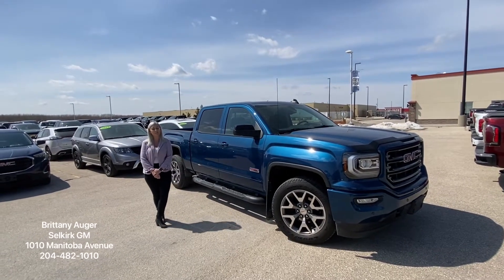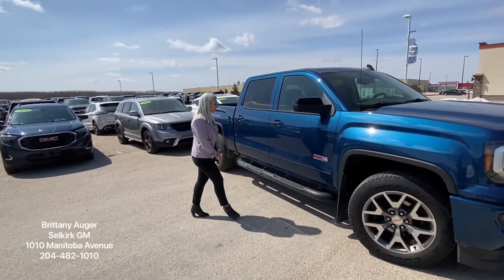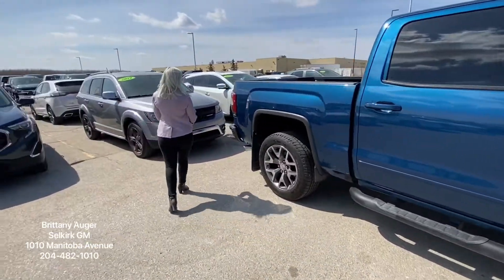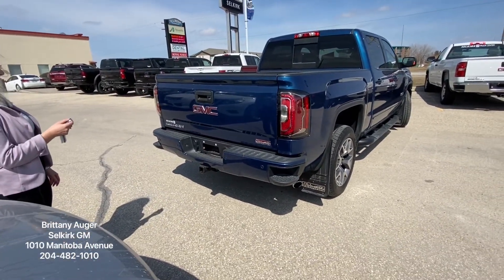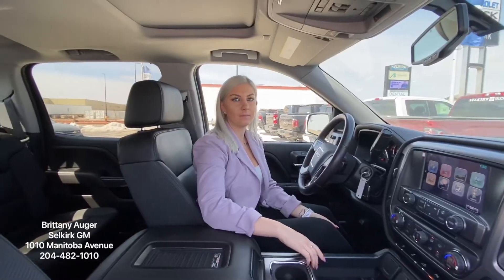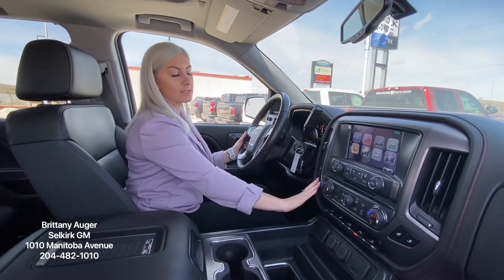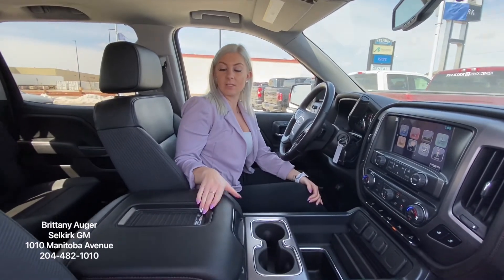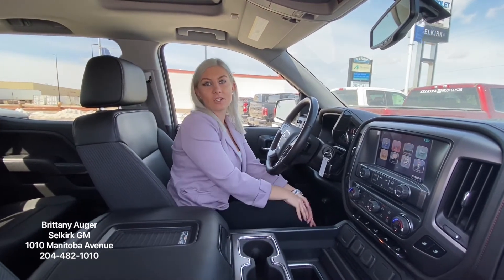2018 GMC Sierra SLT